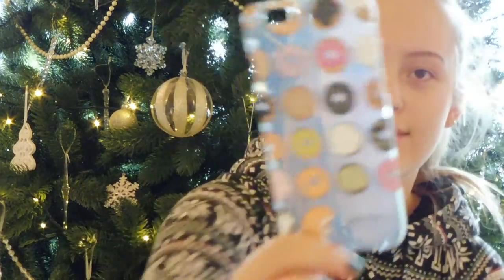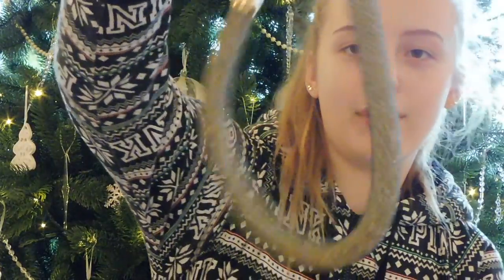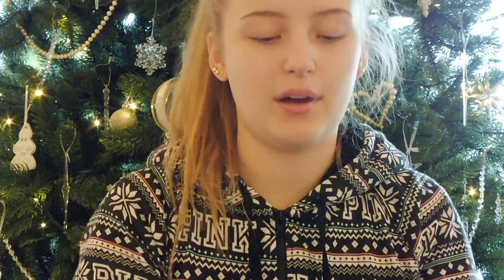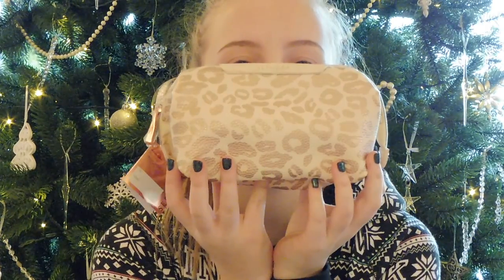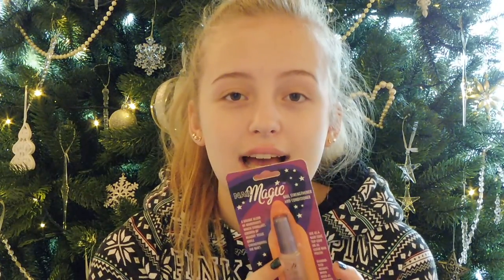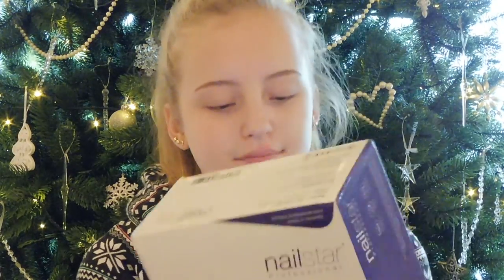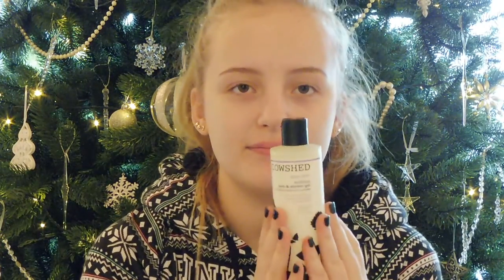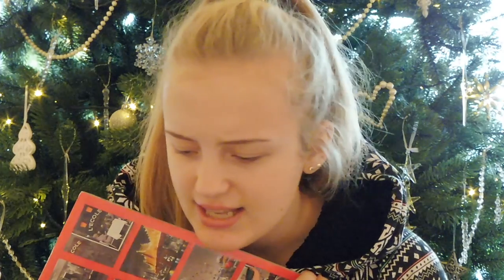What I got for Christmas 2015 ❄️ | PennysLife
christmas is over and done with (its over its over)

heeeey guys! I can't believe Christmas is over! I hope you all had a magical and amazing day and got spoilt rotten and had a great time with family and friends, I most certainly did. I'm bringing this video today because I REEEAALLY enjoy watching these videos and seeing what people got because I'm a nosey b ;).

Penny x